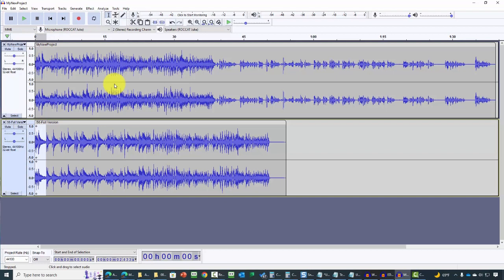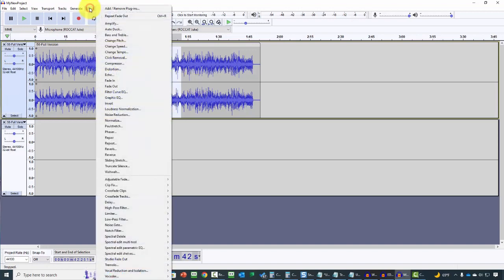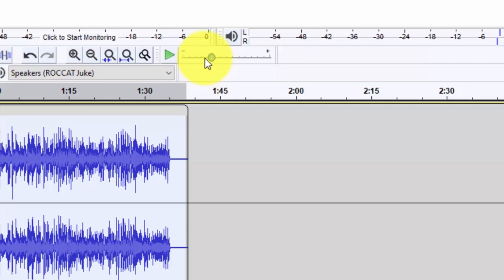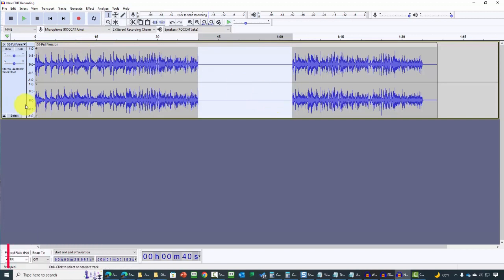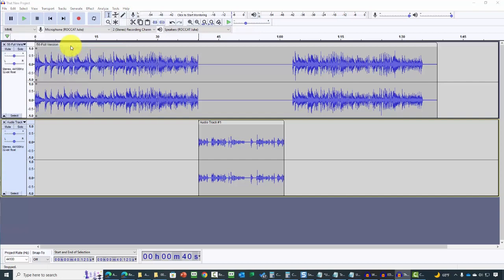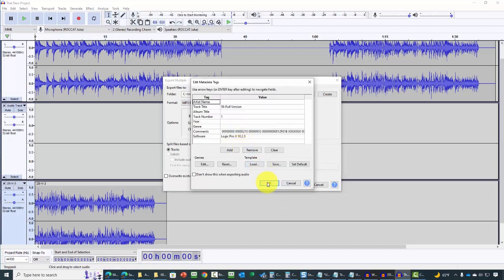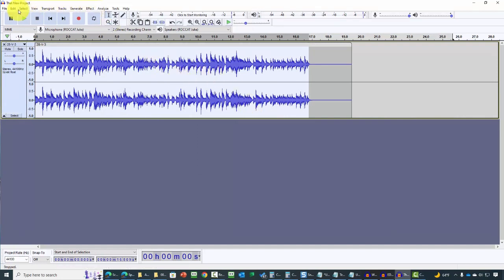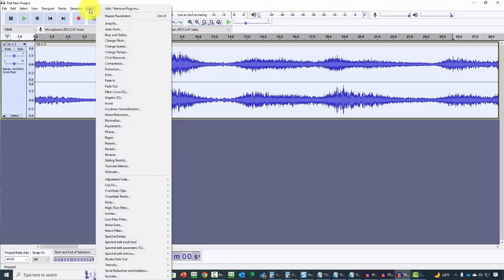Mastering Audacity Editing: Fading, Crossfading, Speed and More! | Audacity part IV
In this tutorial, learn how to take your Audacity audio editing skills to the next level with techniques like Fading In and Out, Crossfading, Editing Audio at a Faster Pace, Adding in a New Part of Your Recording, Exporting Multiple Clips Simultaneously, and Changing the Speed of Your File Recording. This comprehensive guide will give you the tools to create professional-level audio recordings for your projects. Join me as I walk you through step-by-step and unlock the full potential of Audacity!

Time Laps:
00:09 - Fading In and Out and Cross Fading
02:16 - Editing Your Audio At a Faster Pace
03:56 - Adding In A New Part of Your Recording
06:23 - Exporting Multiple Clips Simultaneously
07:40 - Changing the Speed of the File Recording